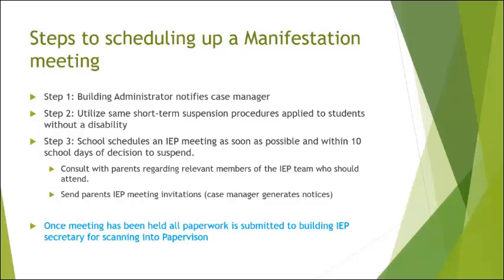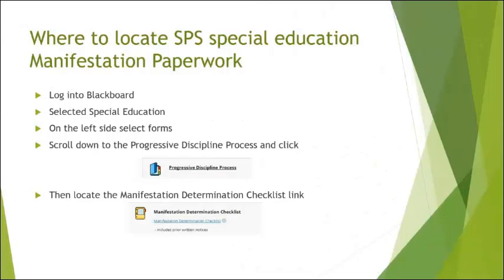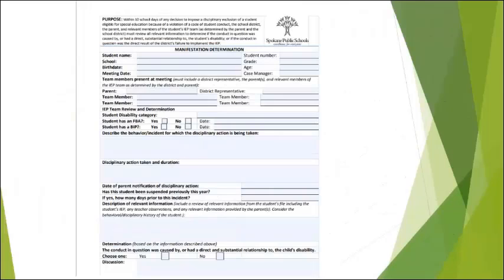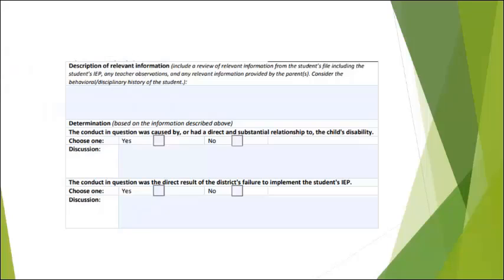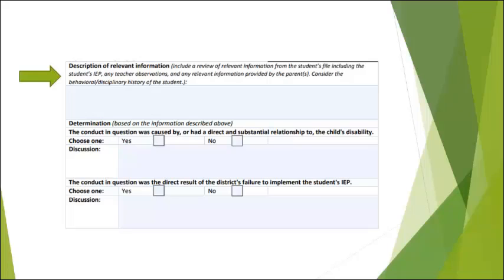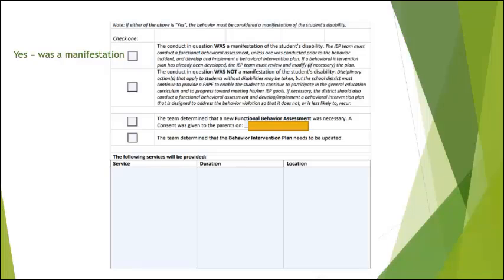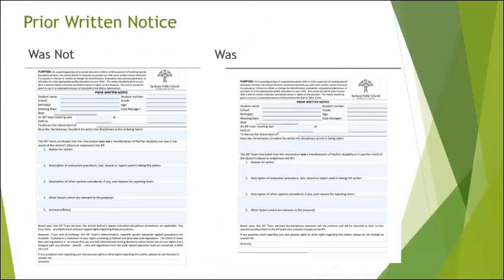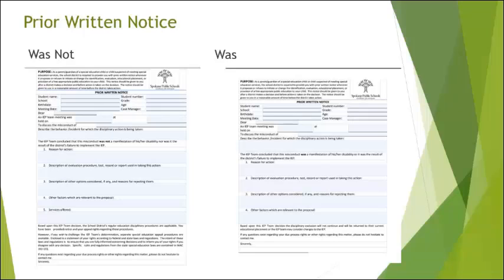Special education SURF: Manifestation Determination Reference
For this week’s video we have released a reference tool for the Manifestation Determination process. This video is for reference purposes only, and is not a substitute for required training.